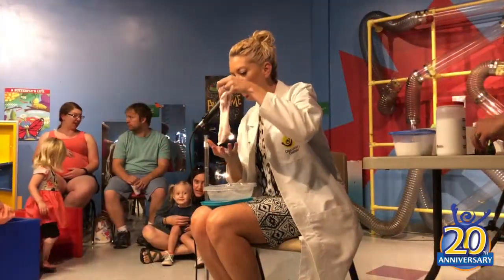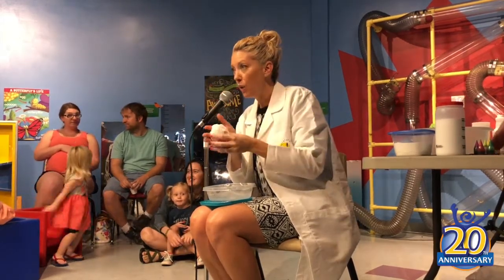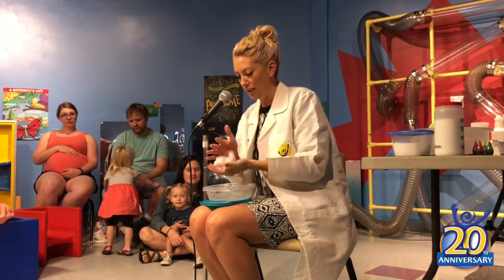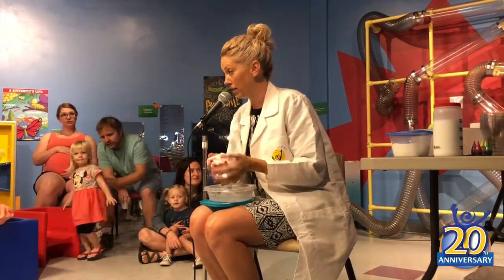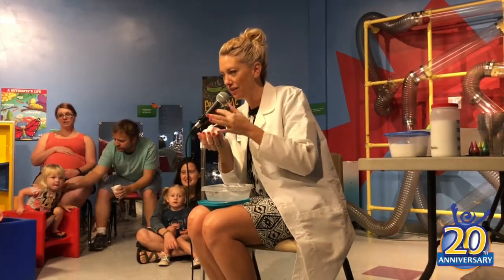Science Sprouts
Science Sprouts enriches early learners 6 and under by combining science education with hands-on learning, demonstrations, and science story time. Join us at the Discovery Center for once a month lessons or let us bring our lessons to your school or daycare!